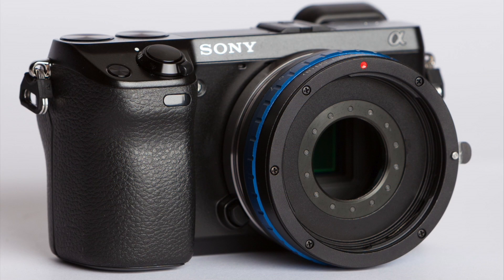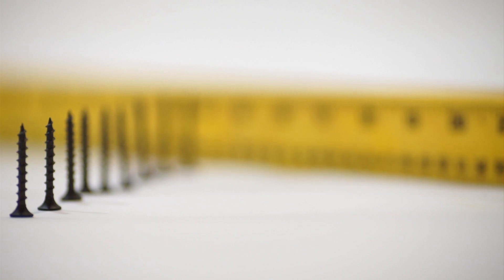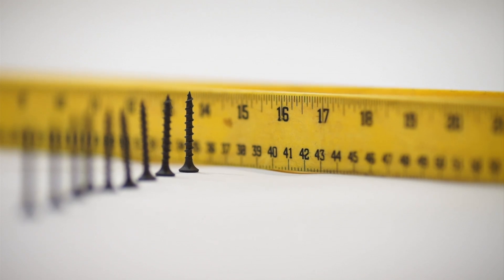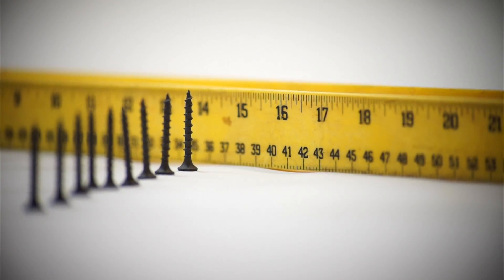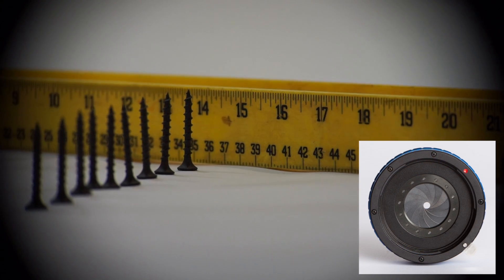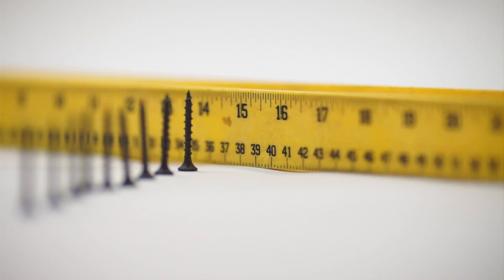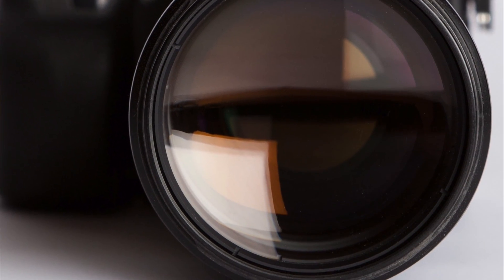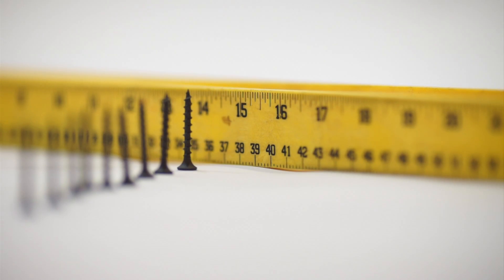Fotodiox Lens Adapter - Iris Test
In this movie I'm doing a very simple test in the "lab" using the Fotodiox Lens Adapter with Irist using the Sony Nex-7 and Canon EF 135mm f/2 L Lens.